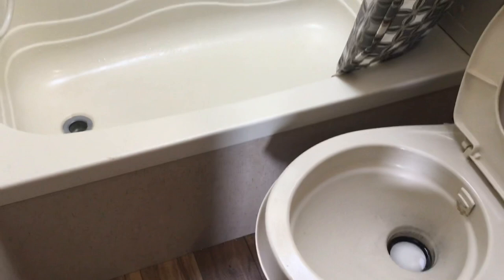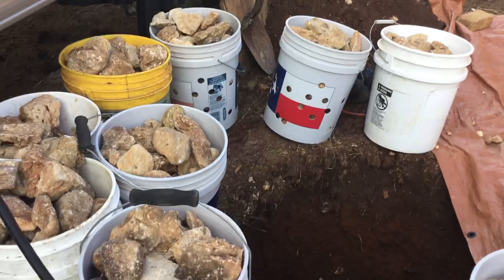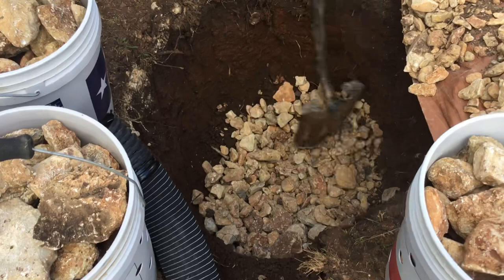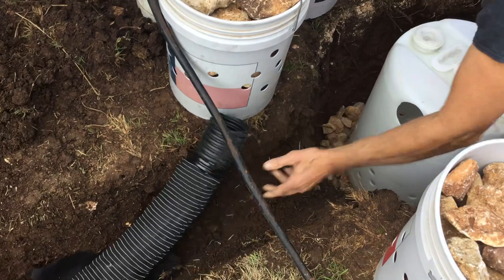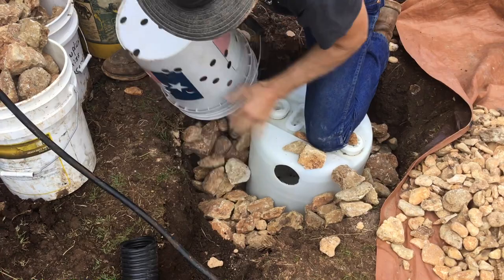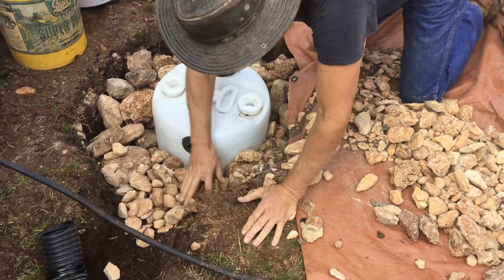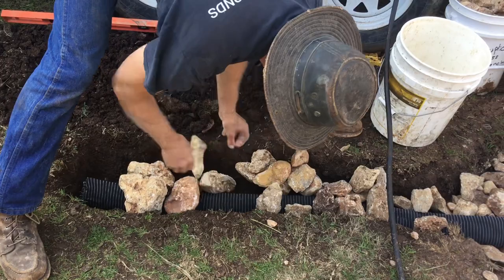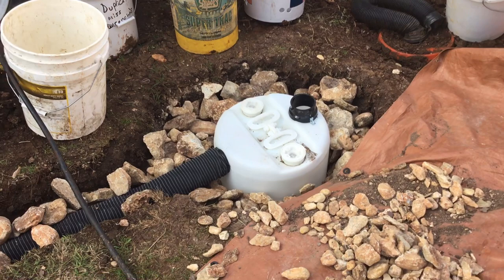RV Dump Bucket off grid RV septic system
Black and grey water no pump RV septic system. Off grid, in ground.